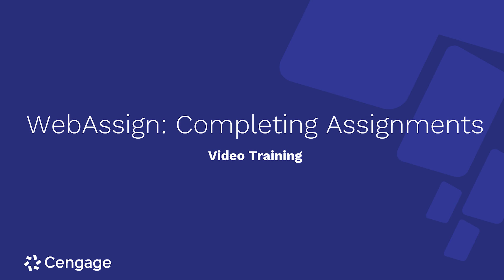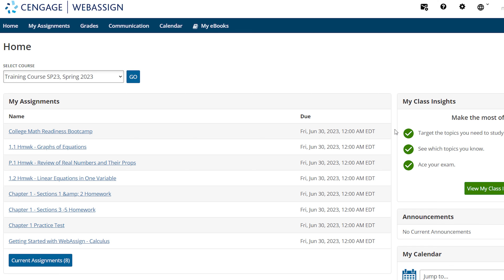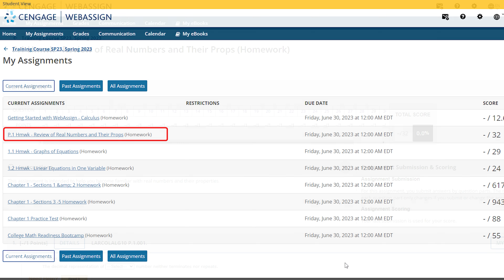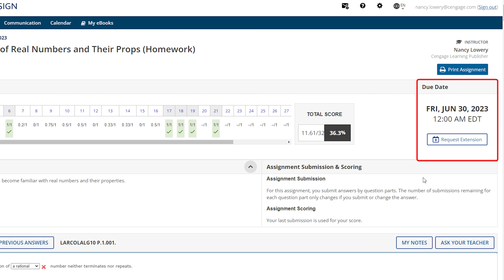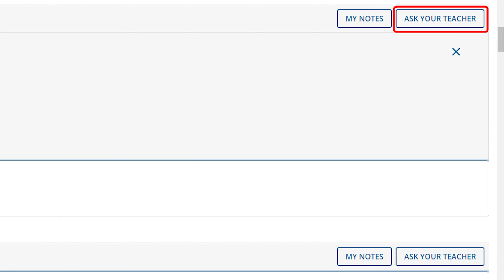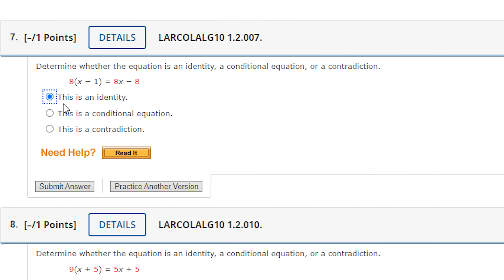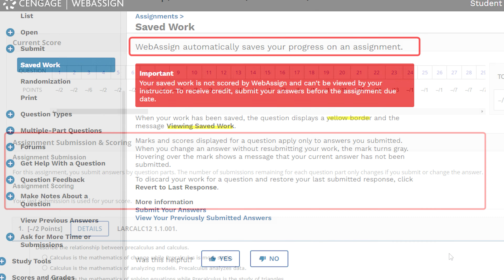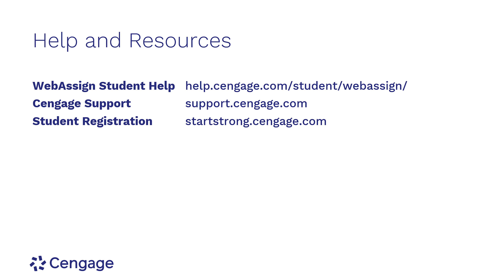WebAssign: Completing Assignments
This student tutorial video shows you how to complete assignments in WebAssign.